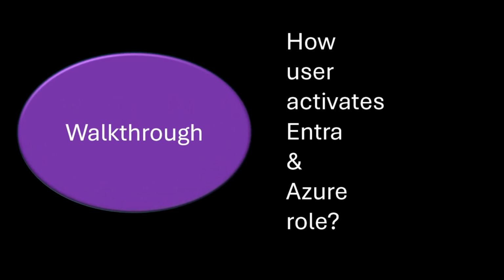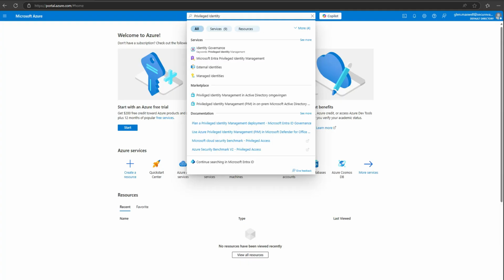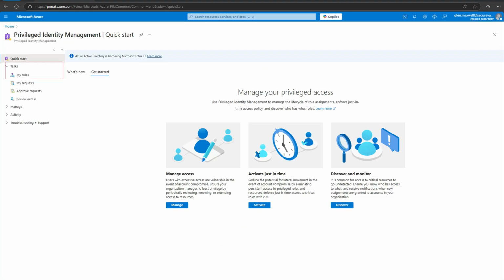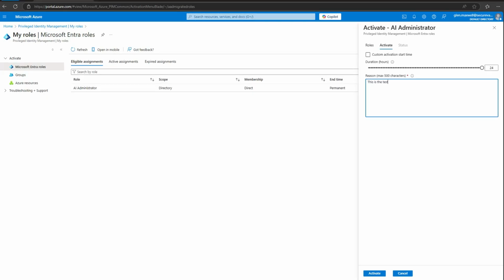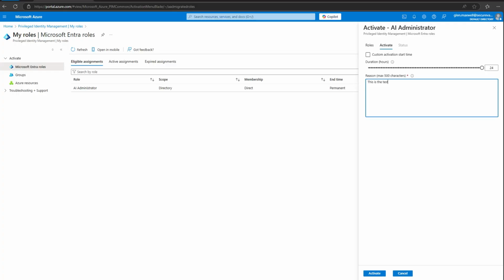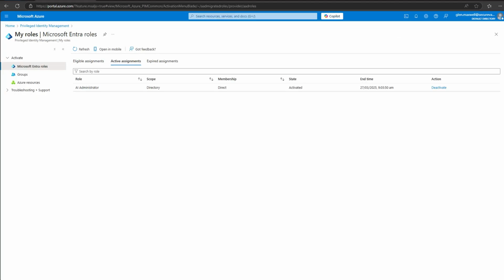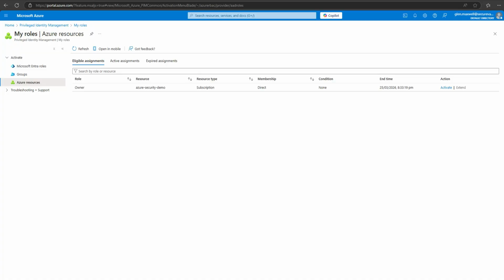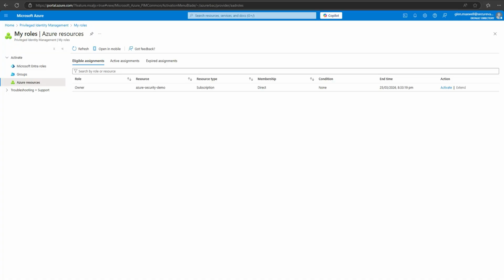Demo: How user activates Entra & Azure roles